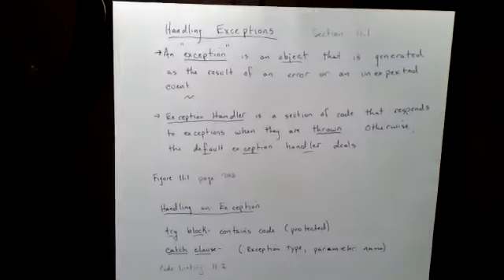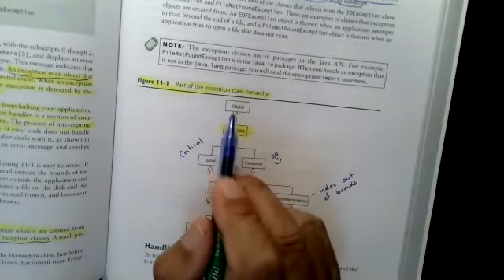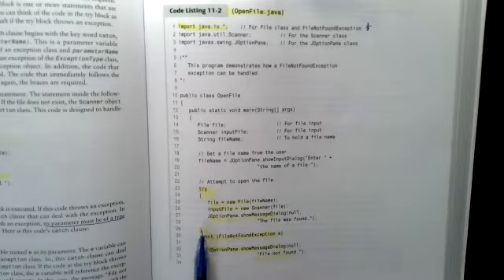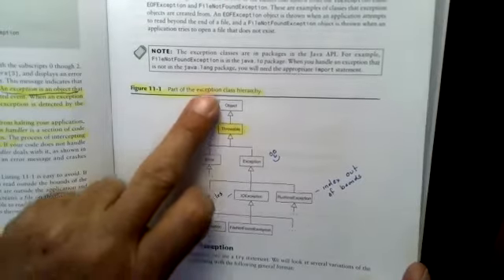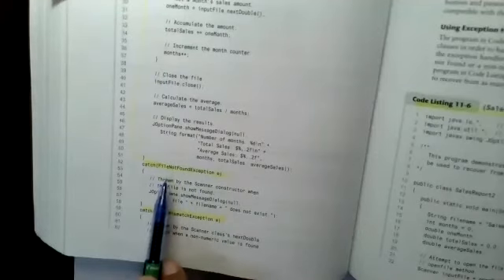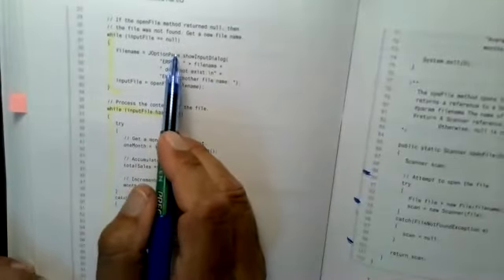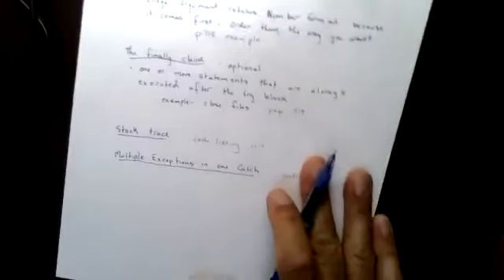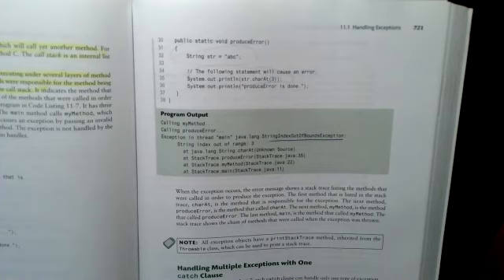CPS 230 Section 11 1